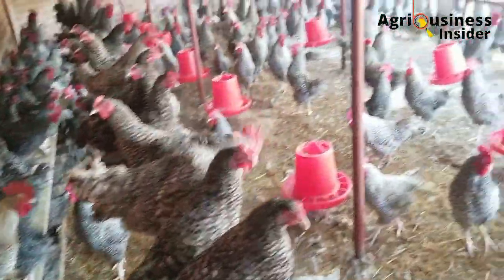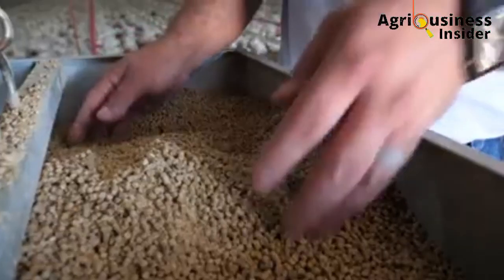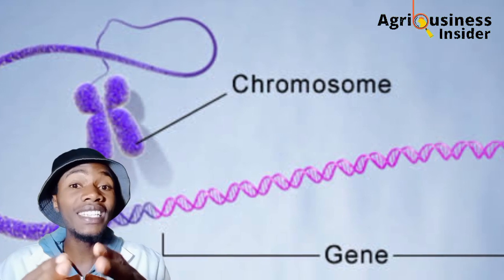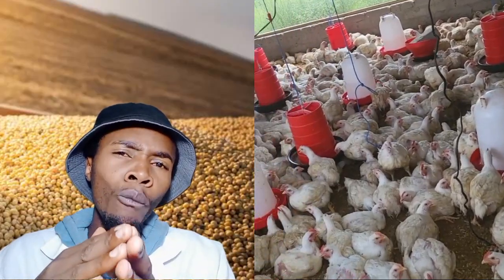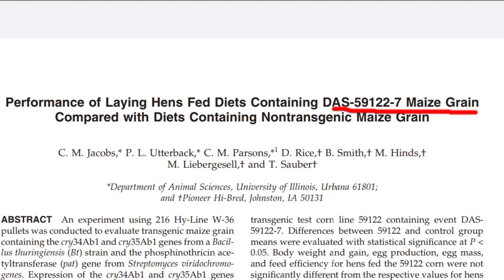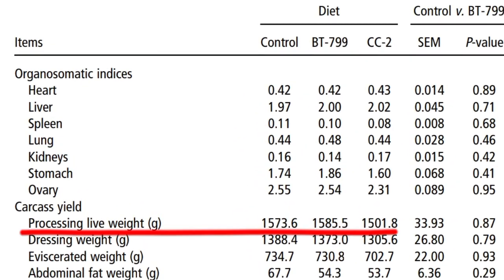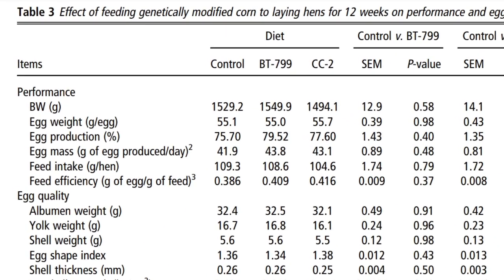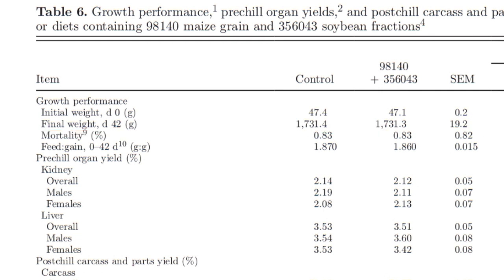GMO Chicken Feed: Fact or Fiction? The Truth Will Surprise You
J. McNaughton, M. Roberts, D. Rice, B. Smith, M. Hinds, B. Delaney, C. Iiams, T. Sauber (2011) Nutritional equivalency evaluation of transgenic maize grain from event DP-Ã˜9814Ã˜-6 and transgenic soybeans containing event DP-356Ã˜43-5: Laying hen performance and egg quality measures,
Poultry Science, Volume 90, Issue 2. Pages 377-389, ISSN 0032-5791,

Zhong, R. Q., Chen, L., Gao, L. X., Zhang, L. L., Yao, B., Yang, X. G., & Zhang, H. F. (2016). Effects of feeding transgenic corn with mCry1Ac or maroACC gene to laying hens for 12 weeks on growth, egg quality and organ health. Animal : an international journal of animal bioscience, 10(8), 1280–1287.